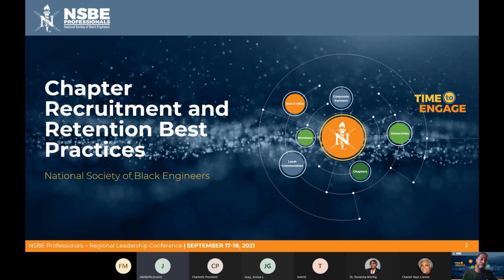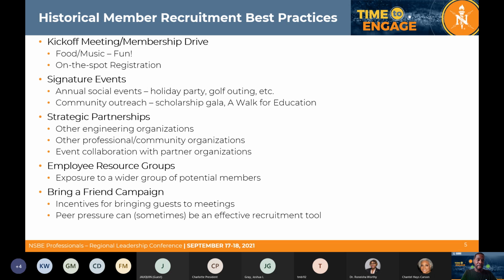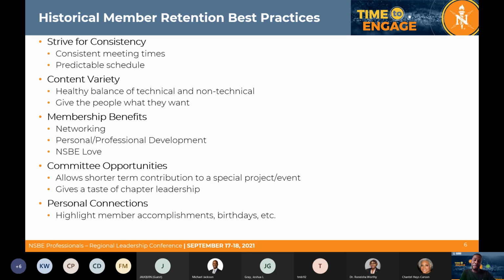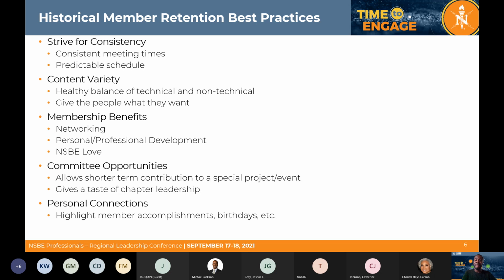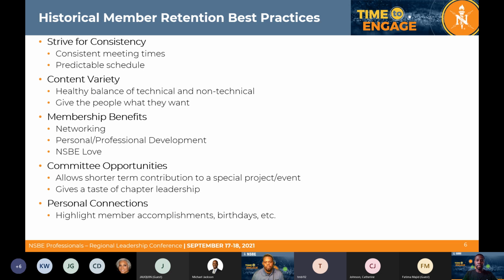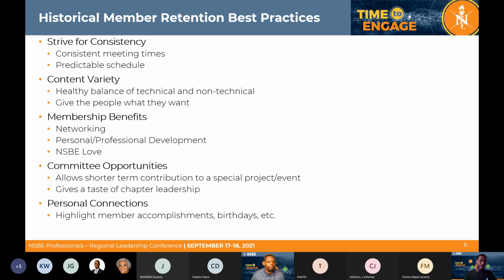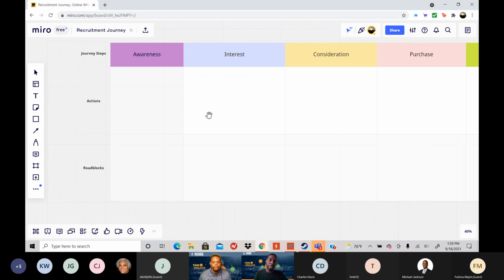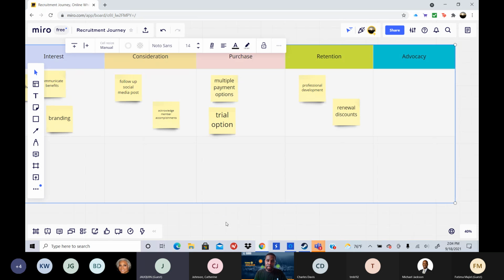Chapter Recruitment and Retention Best Practices NSBE Professionals RLC 2021